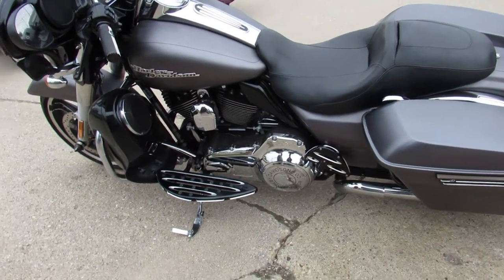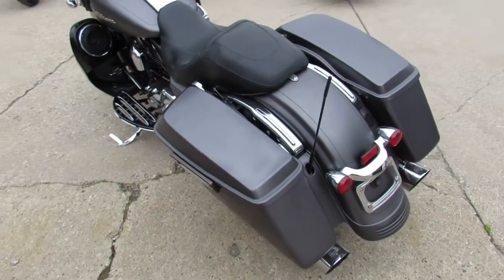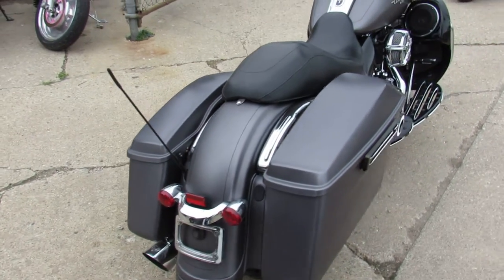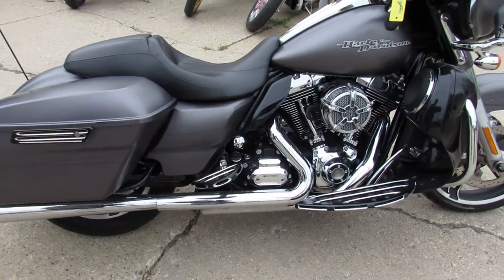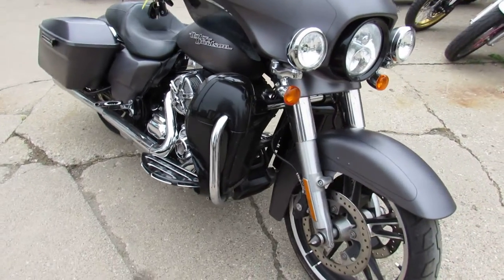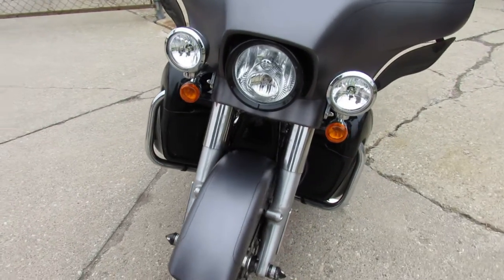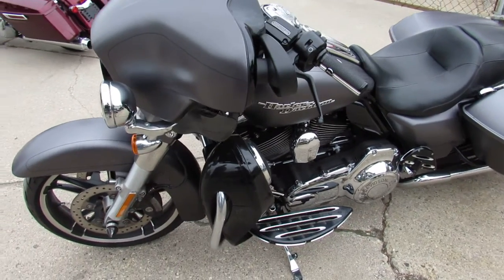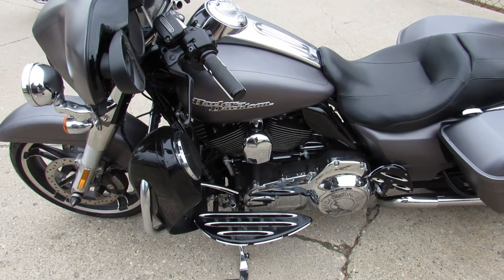2016 HARLEY FLHXS FOR SALE IN MI U6174